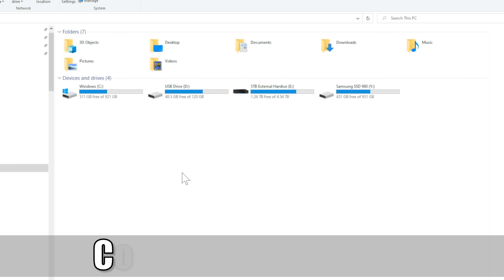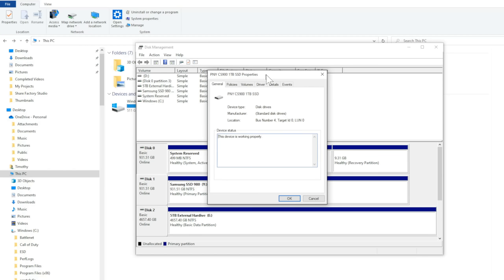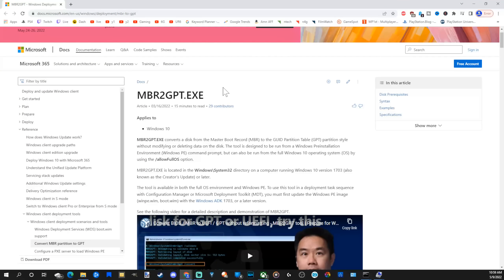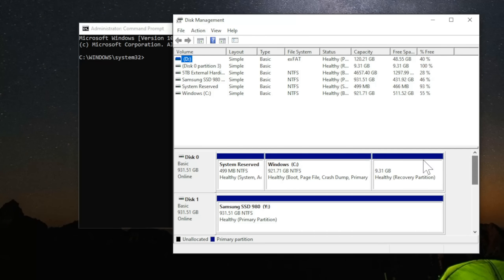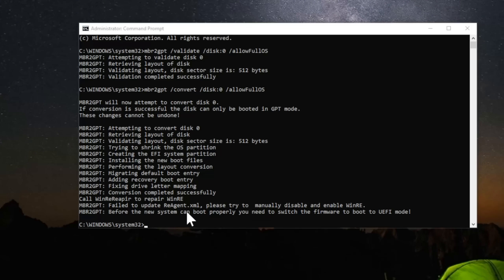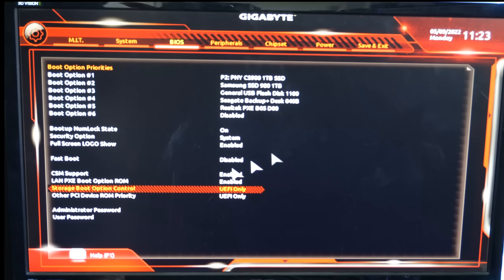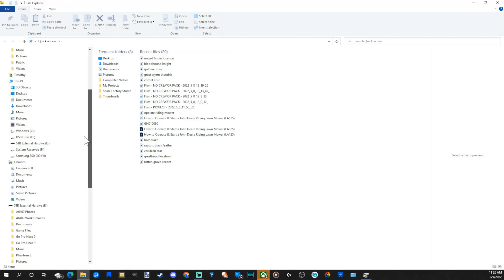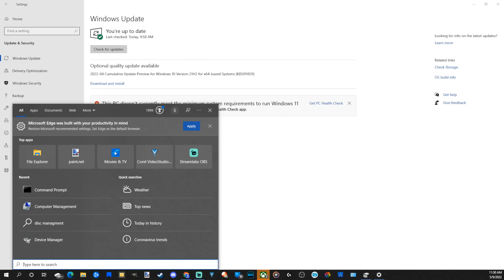How to Convert MBR to GPT for Free on Windows 10 without Losing Data (Easy Method)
Are  you trying to upgrade your Windows 10 computer to Windows 11, but you need to convert your windows C drive from MBR to GPT and you don't want to lose any data for FREE! This is very easy to do. This will allow you to secure boot your PC and enable UEFI boot mode. When you open Command prompt, make sure to run as administrator and type this in with spaces.

mbr2gpt /validate /disk:0 /allowFullOS

mbr2gpt /convert /disk:0 /allowFullOS

If you don't have the MBR2GPT.EXE check out the microsoft website. ...